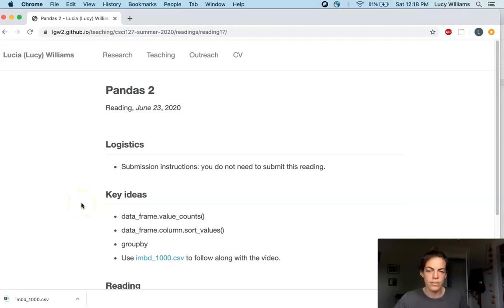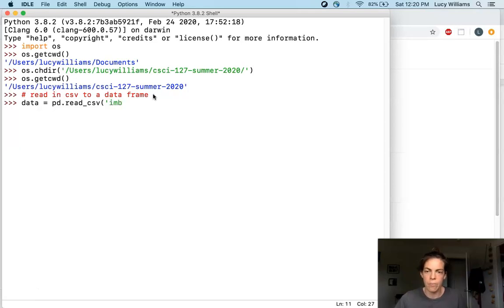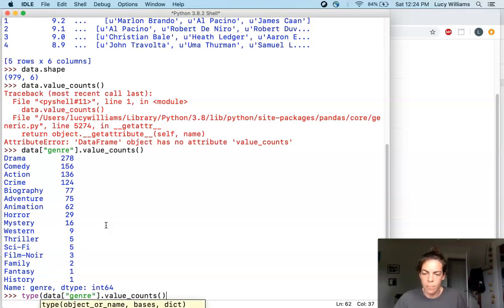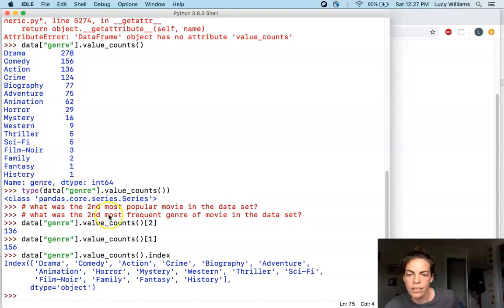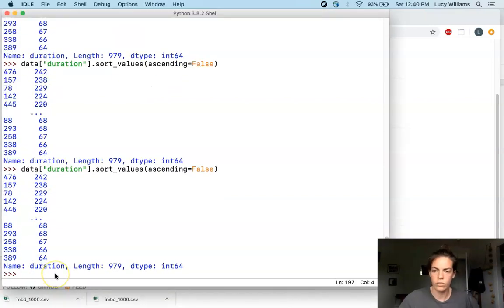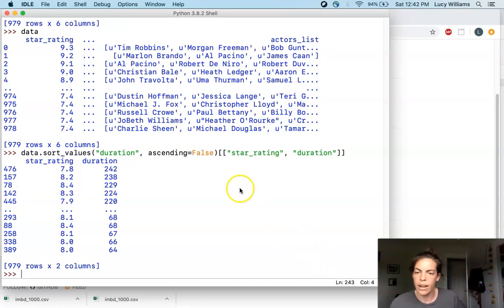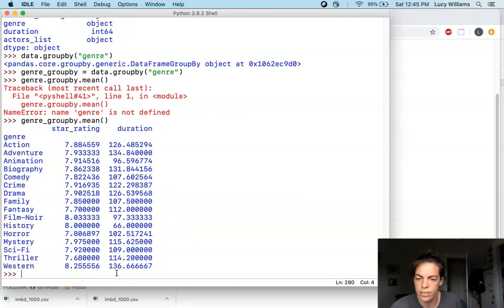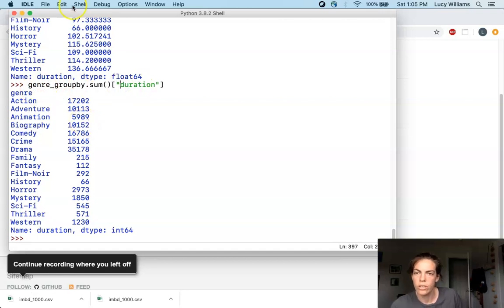26. Aggregation and sorting with Pandas